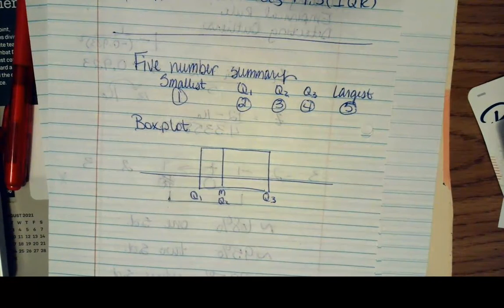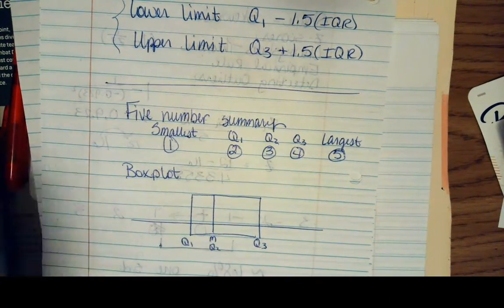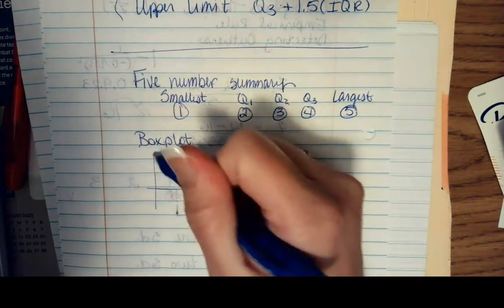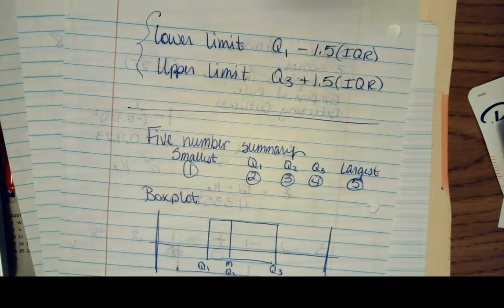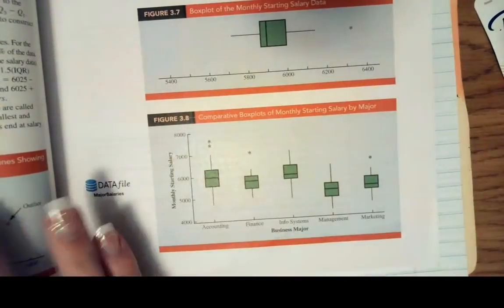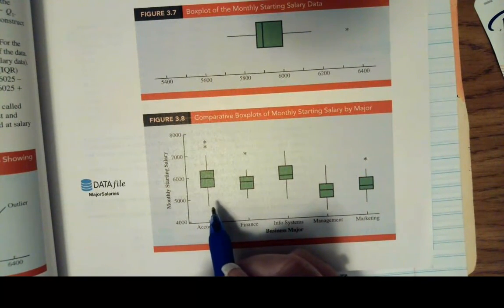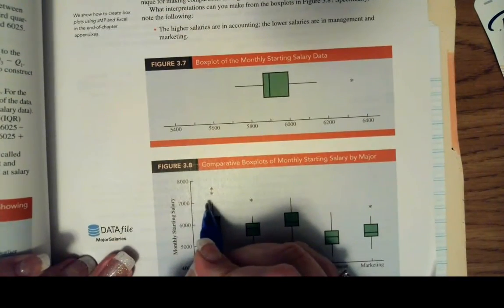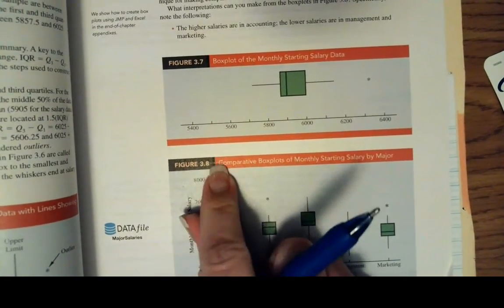Stats Section 3 4